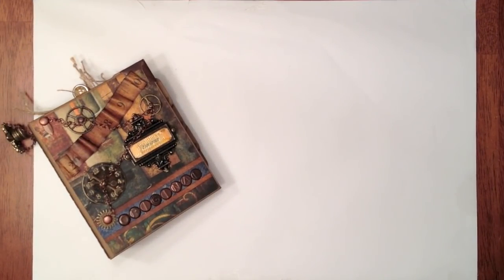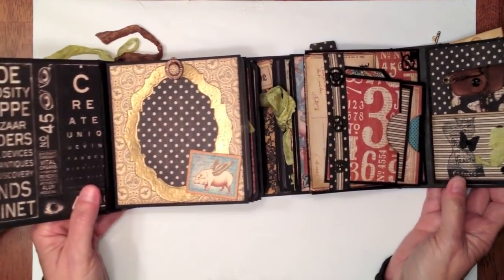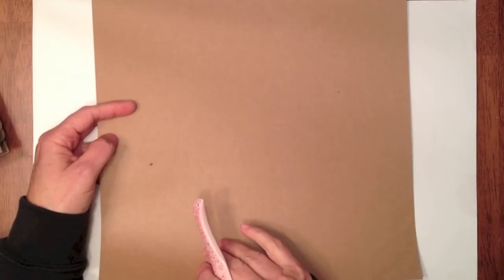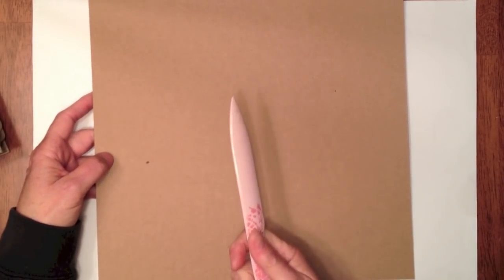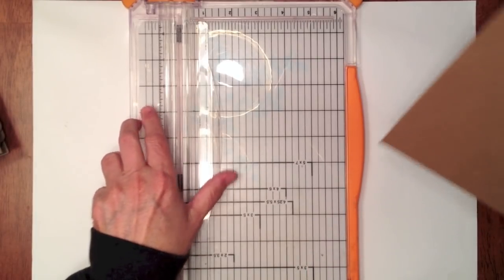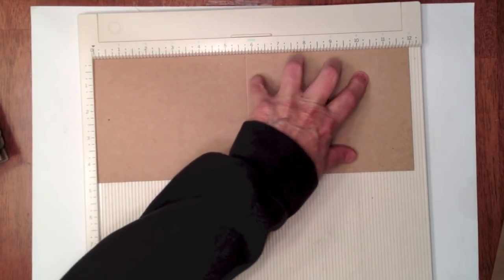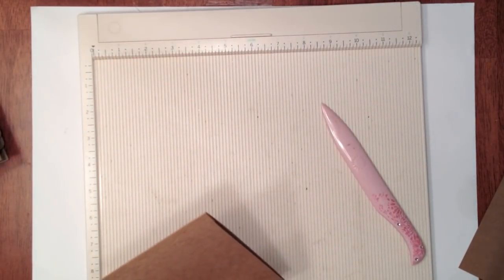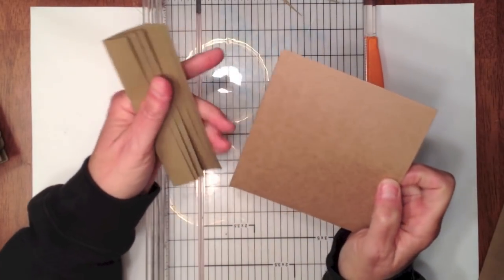Mini Album Page Tutorial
I have had several requests to do a tutorial on how I construct my pages in my mini albums so I decided to go ahead and share that with you. This page construction works great with Laura Denison's Stack the Deck binding system.